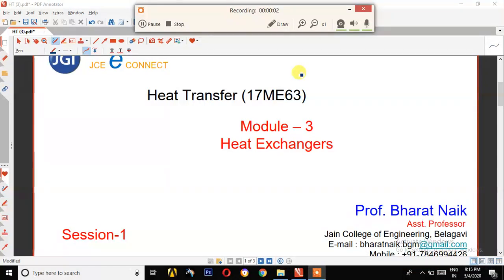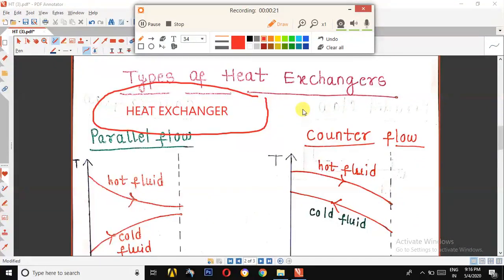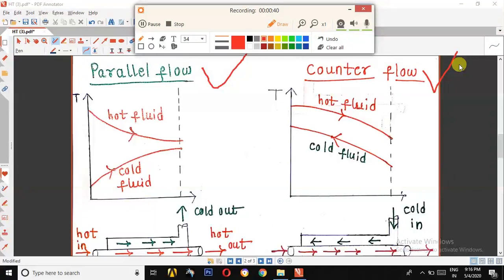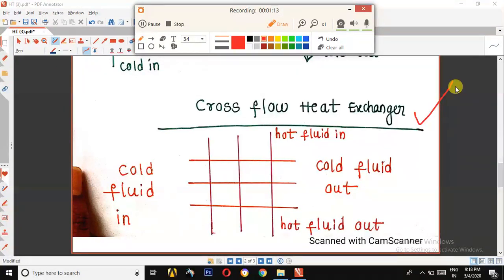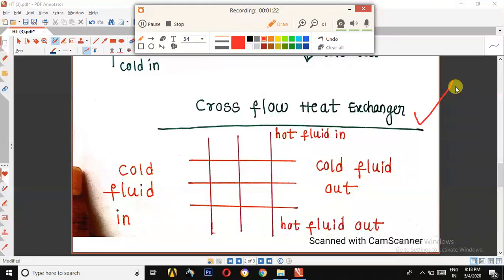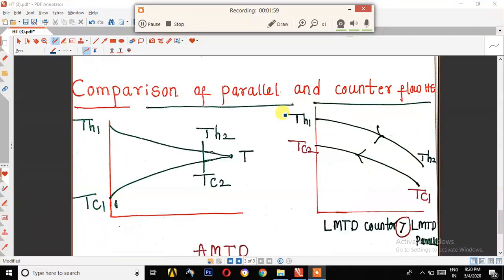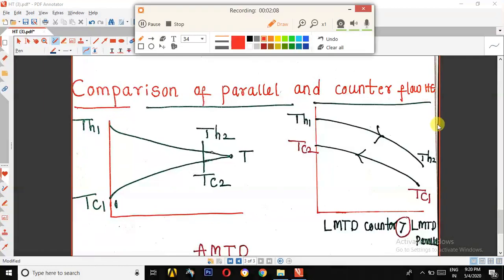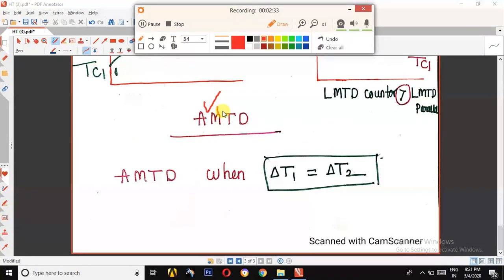JCE ME Heat Transfer 17ME63(C-Div) module 3.1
Heat exchanger